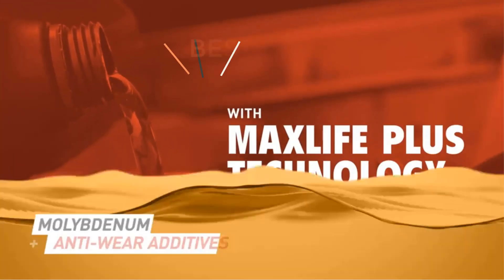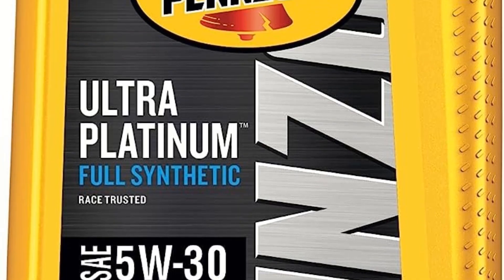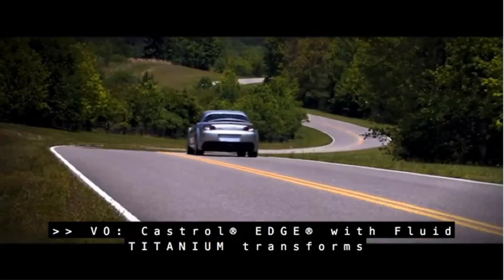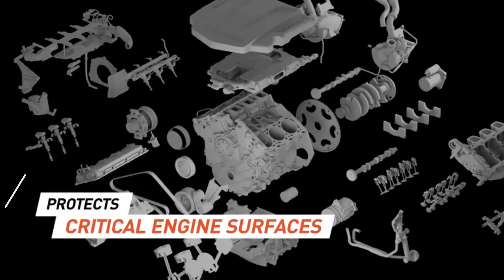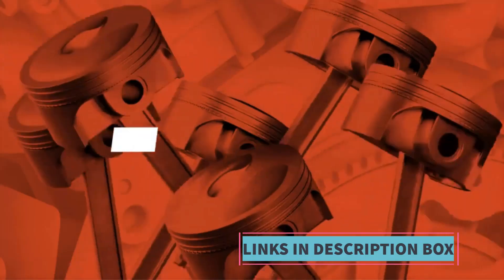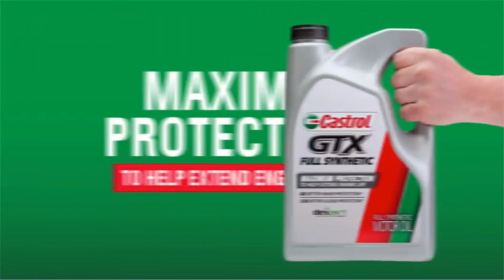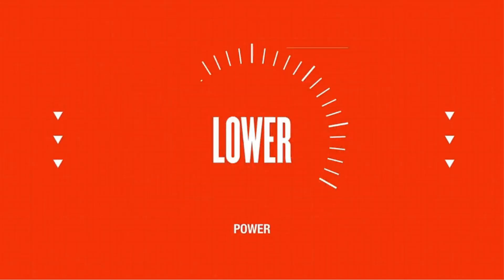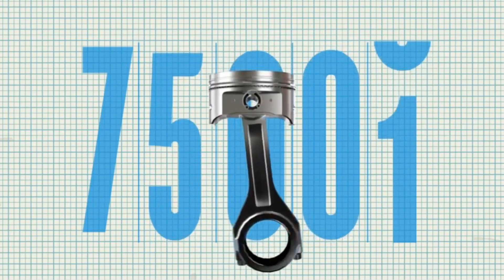Best Synthetic Oils : The Only 5 You Should Consider Today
PRODUCTS LINK
PRODUCT 1
PRODUCT 2
PRODUCT 3
PRODUCT 4
PRODUCT 5
best synthetic oil
what are the best synthetic oils
what are the best oil filters for synthetic oil
what are the best brands of synthetic oil
what's best synthetic oil
which engine oil is better synthetic or regular
what is the best synthetic motor oil to use
what is the best synthetic oil on the market
what is the best oil filter for synthetic oil
what is the best 0w20 full synthetic oil
what is the best brand of synthetic motor oil
what is the best 5w20 full synthetic oil
which synthetic oil is best for high mileage
what is the best synthetic blend oil
what is the best synthetic oil for diesel engines
what is the best 5w40 synthetic oil
what is the best semi synthetic engine oil
should synthetic oil be used in older cars
should you put synthetic oil in a new car
should you put synthetic oil in an old car
what is the best high mileage synthetic oil
when should synthetic oil be used
when should synthetic oil be changed
when is synthetic oil recommended
when should i use synthetic oil in my car
who makes the best oil filter for synthetic oil
who makes the best 0w-20 synthetic oil
who makes the best full synthetic motor oil
who makes the best 0w20 synthetic motor oil
who makes the best 5w30 synthetic oil
who makes the best synthetic blend motor oil
who makes the best synthetic blend oil
who has the best synthetic motor oil
who make the best synthetic motor oil
why is synthetic oil better for your car
why is synthetic oil better than conventional
why synthetic oil is better than regular
why synthetic oil is better
which is better synthetic oil or conventional oil
which is better synthetic oil or regular
which is better synthetic or conventional oil
what is the best synthetic oil to buy